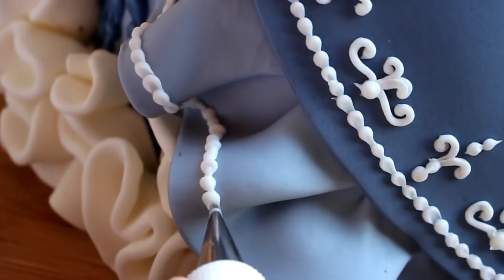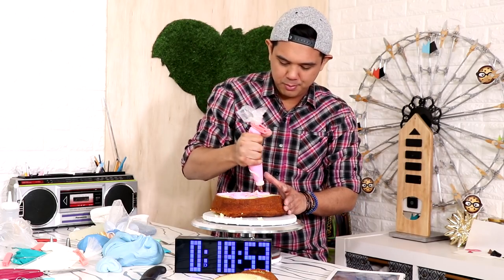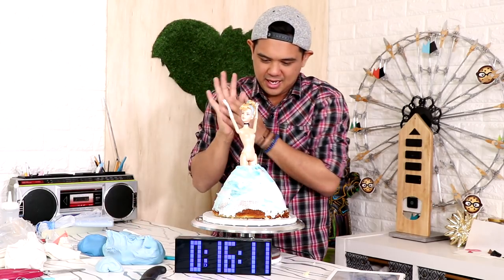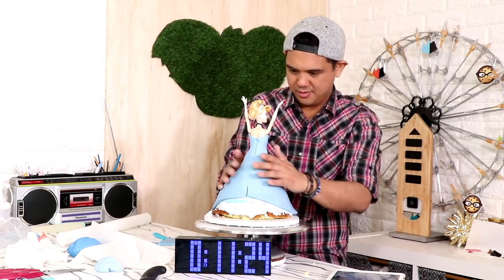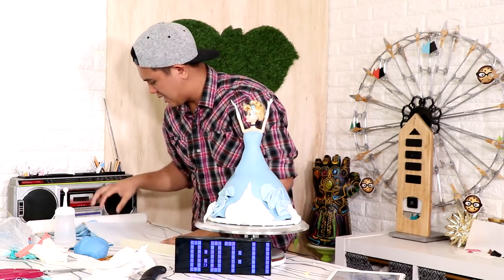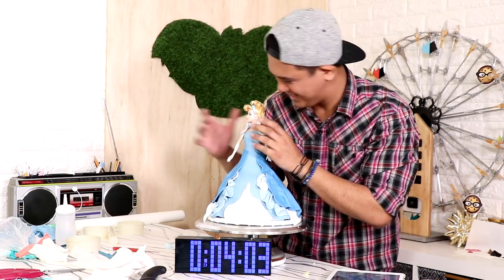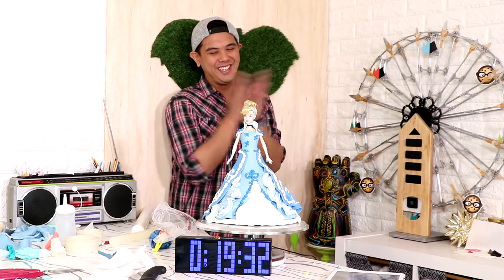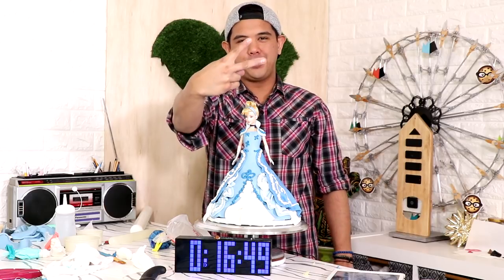CINDERELLA DOLL CAKE WIN! | 30 Minute Cake Challenge: | CAKE FAIL | Koalipops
Can I decorate a Cinderella Doll Cake in under 30 min?